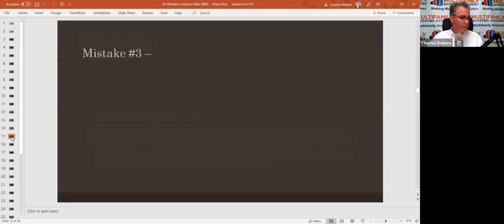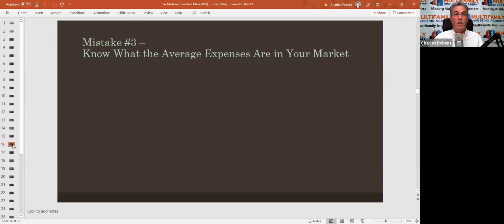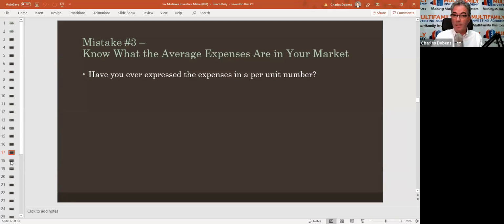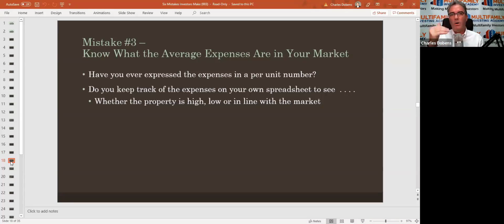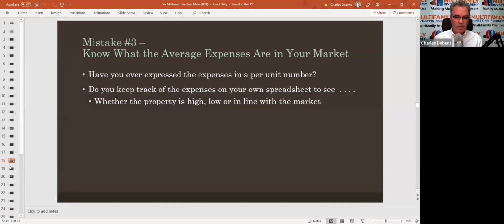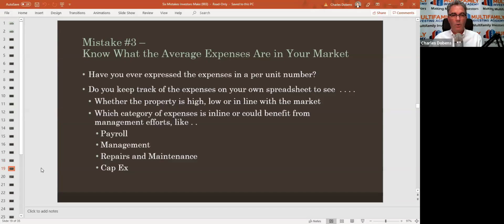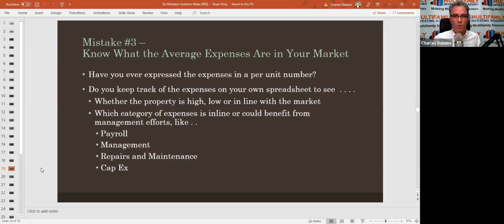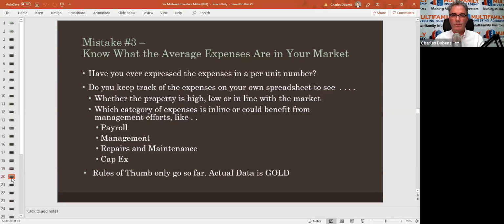Mistake #3 Know What The Average Expenses Are In Your Market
On a recent Monday night Owner Forum group coaching call, I presented 6 mistakes new investors make in THEIR markets.Mistake #3: Know What The Average Expenses Are In Your Market: Expenses are usually per year, per unit number. If you can decrease your expenses you can make so much more money because of the power of the cap rate. If you can break it down on a per item basis you can see where you can save.